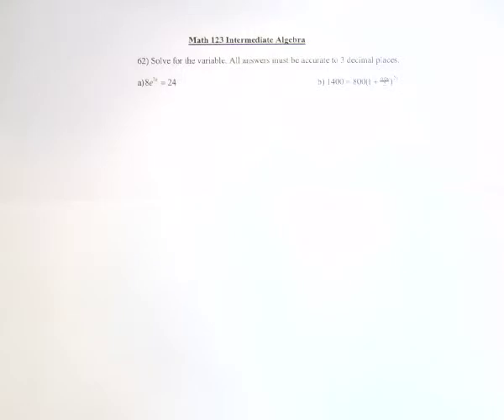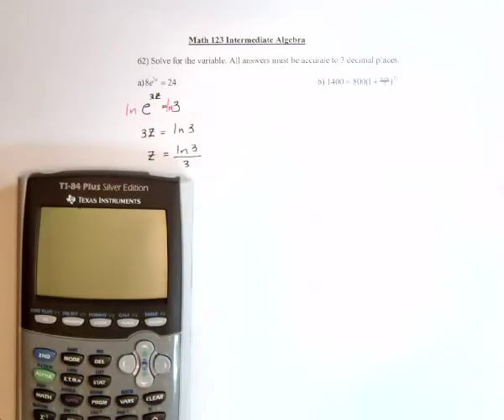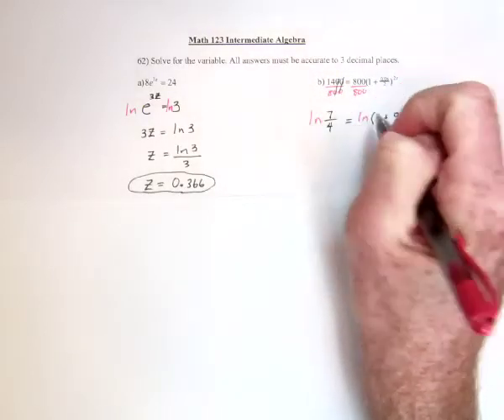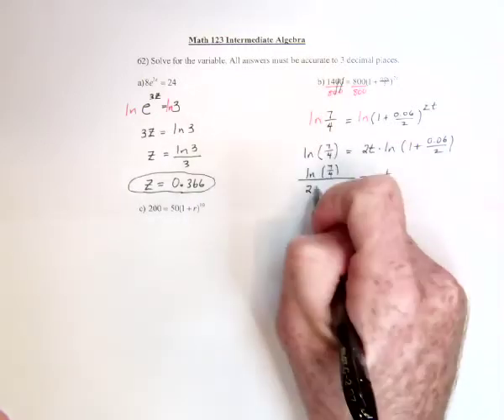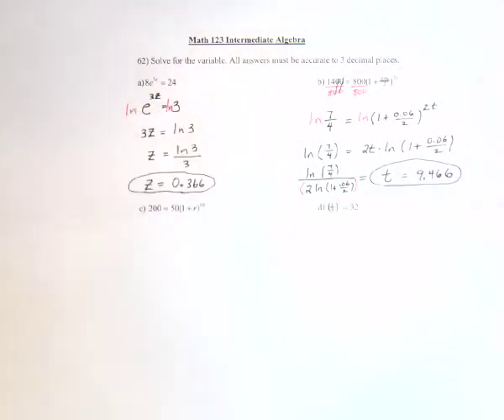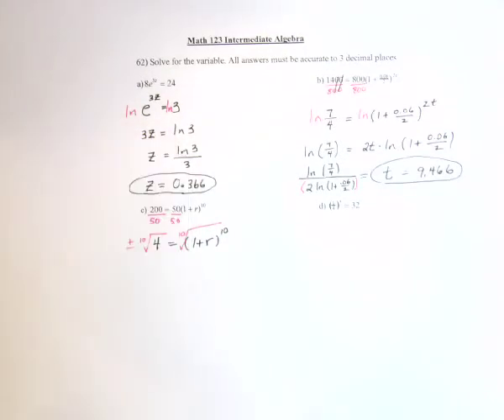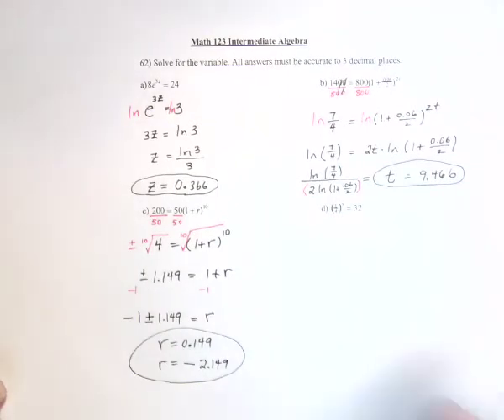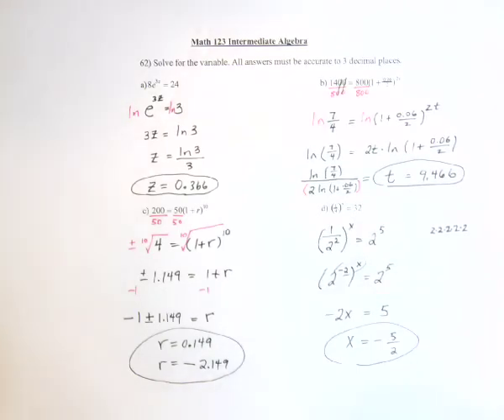Hartnell Math Review 62